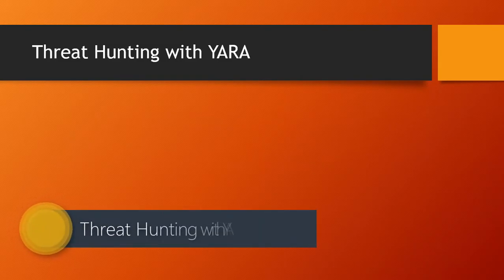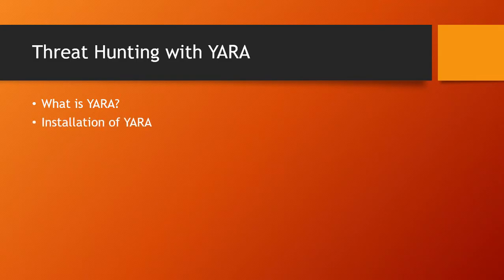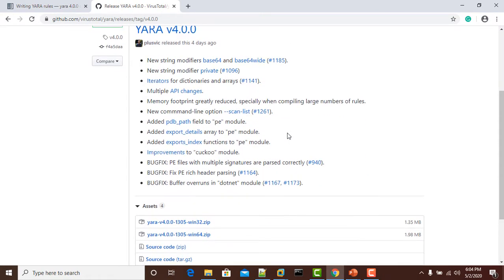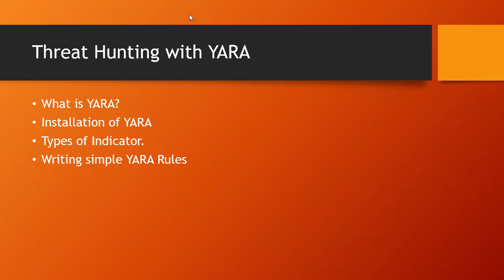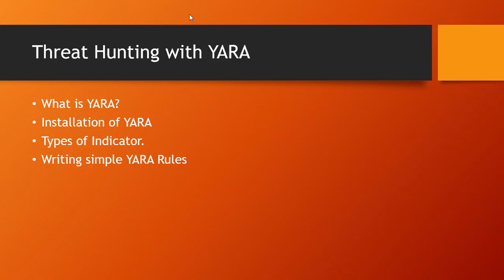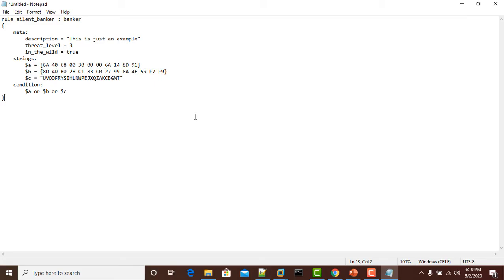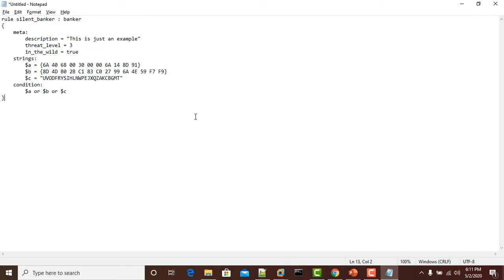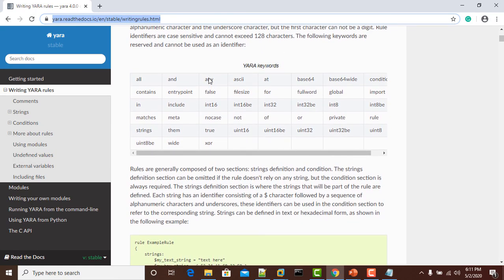Threat Hunting with YARA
Cyber Threat Hunting course overview By Security Hunt

Section I
1. Big Data in Cyber Security.
2. Limitations of current Security Operations Center
3. What is SOAR in Cyber Security
4. Use cases of SOAR

Section II
5. Introduction to ELK
6. Installation of Elasticsearch
7. Installation of Kibana
8. Installation of Logstash
9. Configuration of ELK stack
10. Ingestion of data with Logstash
11. Visualizing data in Kibana

Section III
12. Introduction to Cyber Threat Hunting
13. Types of Threat Hunting
14. Threat Hunting Cycle
15. Generating hypothesis for Threat Hunting
16. Threat Hunting Maturity Model

Section IV
17. Pyramid of Pain
18. Threat Intelligence Framework
19. MITRE ATT&CK Framework
20. Demo of MITRE Data Analytics

Section V
21. Cyber Threat Intelligence (CTI)
22. What is STIX/TAXII
23. Top 20 Open source Threat Intelligence Feeds
24. Threat Reports

Section VI
25. Threat Hunting with YARA
26. YARA Module and yarGen
27. Hunting Malicious Artifacts with YARA

Section VII
28. Network Threat Hunting
29. Strategy for Network Threat Hunting
30. Expectation vs Reality
31. Data Source and Intel Source
32. Network Hunting Traffic and Tools
33. Network Pcap Analyzer

Section VIII
34. Web Shell Threat Hunting
35. Detecting Web Shell
36. Web Shell with Mutillidae

Section IX
37. Endpoint Threat Hunting
38. Open Source Incident Response Automation Tools
39. Endpoint Threat Analytics

Section X
40. Malware Threat Hunting
41. Malware Detection Tools
42. Malware Persistence
43. Memory Analysis

Section XI
44. Threat Hunting Using ELK
45. Data enrichment
46. Threat Hunter Playbook
47. Machine Learning for Threat Hunting